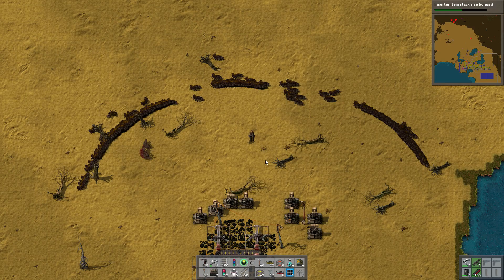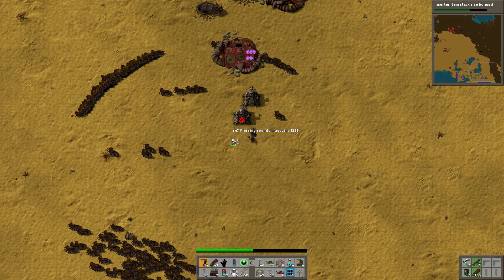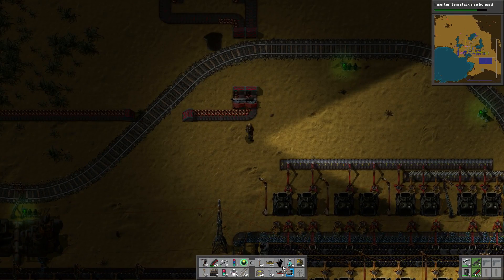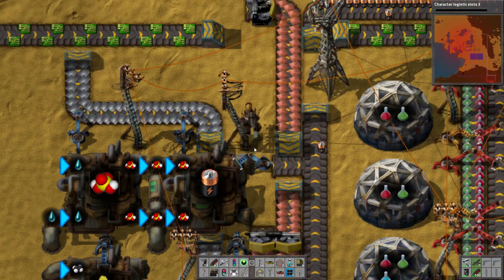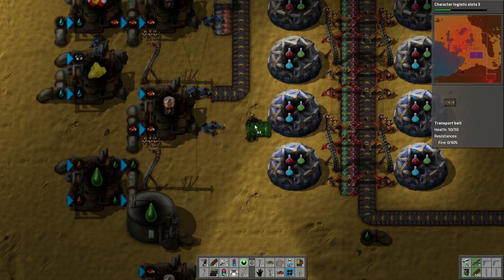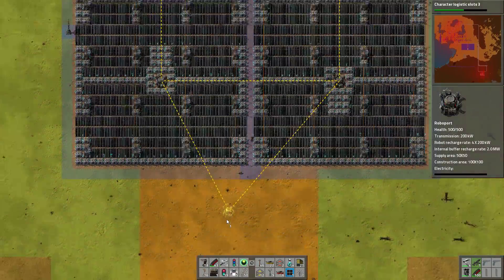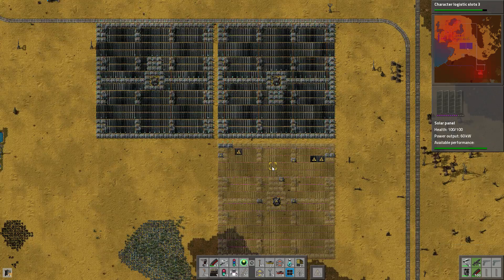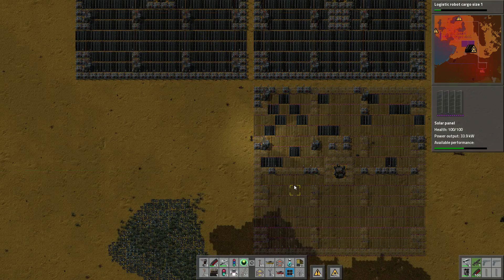Tok plays Factorio 0.12 - ep. 18 - The Alt Key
In this episode, I figure out the key to hide pollution, and more!